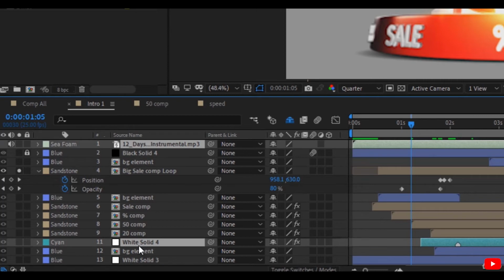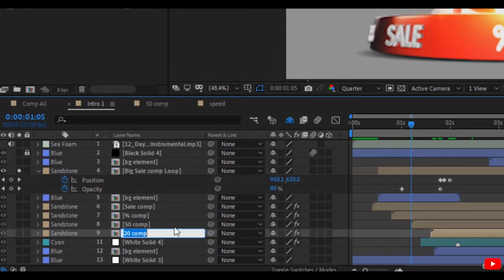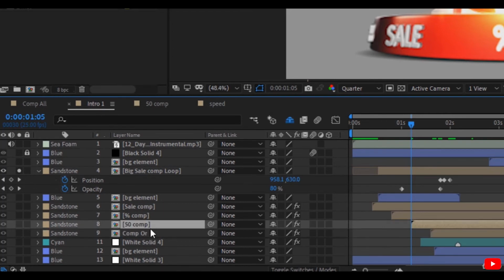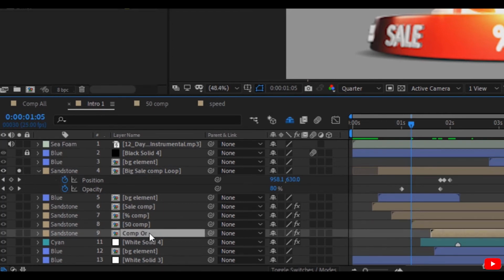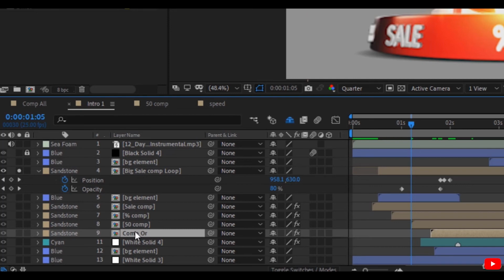Adobe After Effects Tutorial - Managing Layers (Part 17)